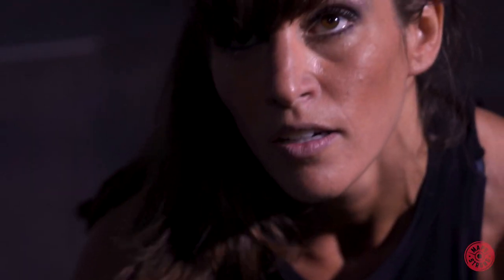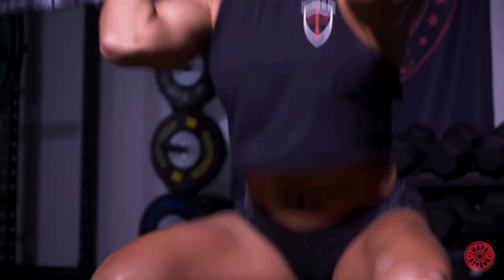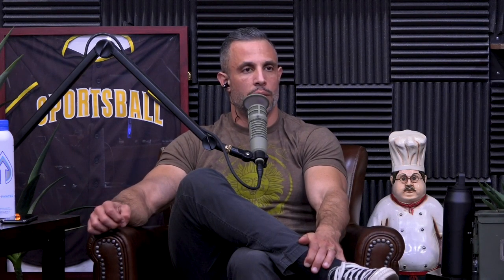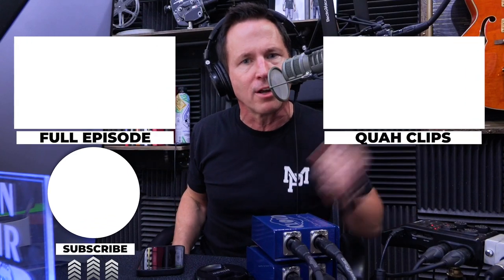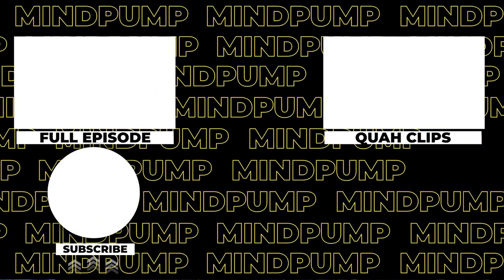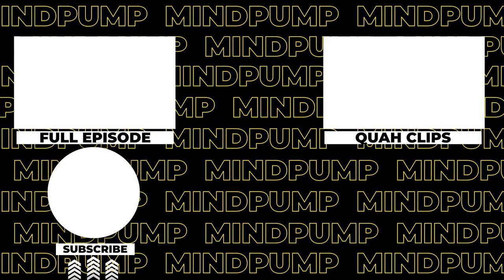Preparing For A Strongman Competition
Mindpumpstore.com

“How to Train for a Strongman Competition"